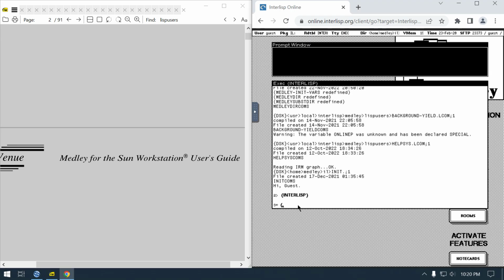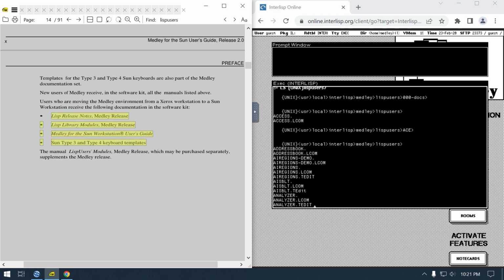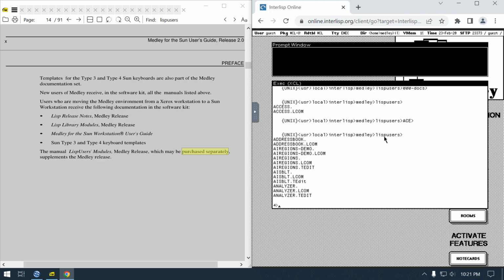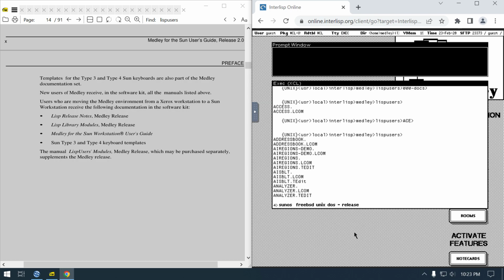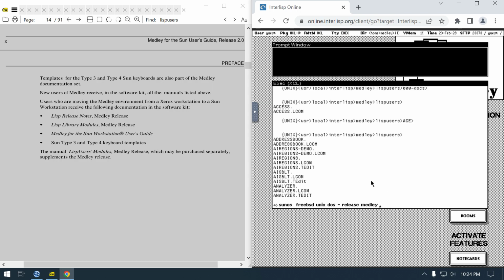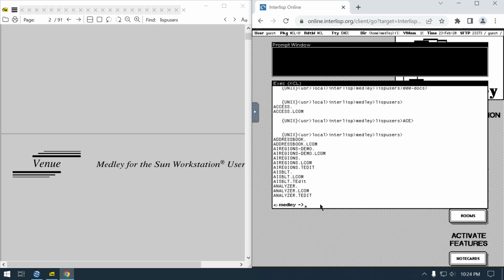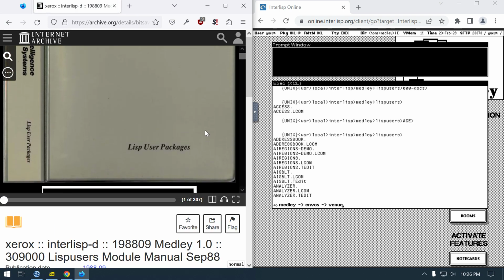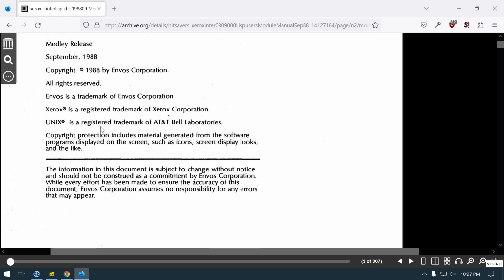Correction for last Interlisp vid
In last video I was sleep deprived and was stating Sun had created the lispuser folder's software. It was Interlisp users / developers at Xerox PARC / AI group, that created them, I believe.